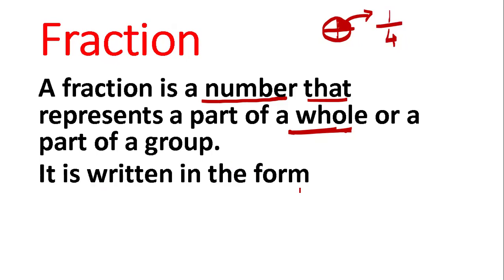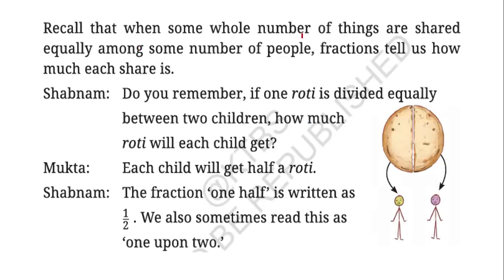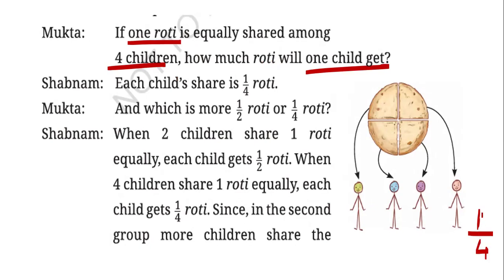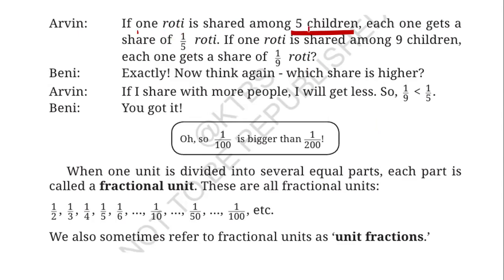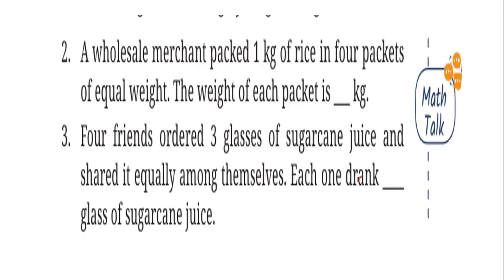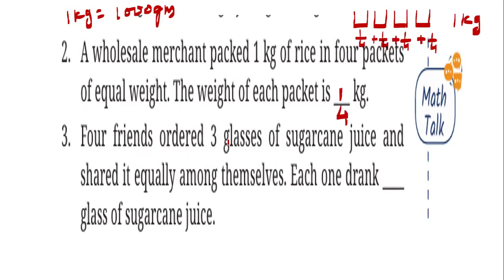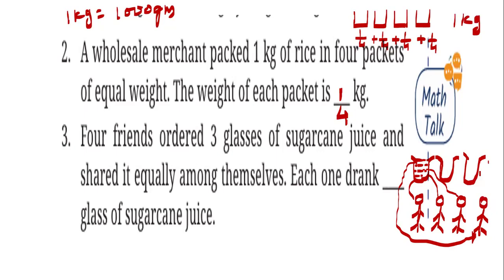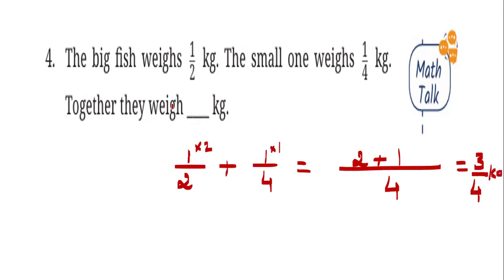F1 FRACTIONS Unit-7 | 6th Grade Mathematics | GANITA PRAKASH | Definition of Fraction with Examples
In this video, we learn the Definition of Fraction in a simple and easy way with clear examples suitable for 6th standard students.
A fraction represents a part of a whole. It is written in the form a/b, where
a is the numerator
b is the denominator
 Examples Explained:
 1/2 – Half of a whole
 3/4 – Three parts out of four equal parts
 Real-life examples using shapes and daily objects
 This video helps students to:
 Understand the basic concept of fractions
 Learn numerator and denominator clearly
 Build a strong foundation in mathematics
 Prepare for school exams with confidence
Best for:
 Beginners in fractions
 Watch till the end for easy explanations and examples.